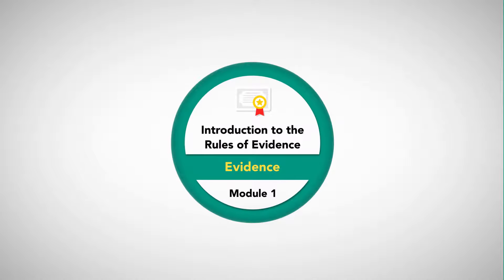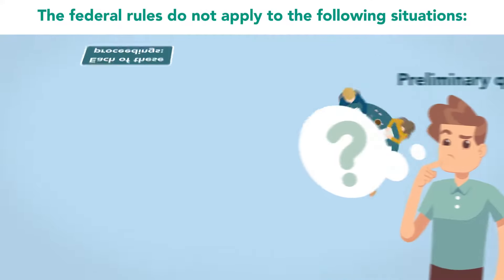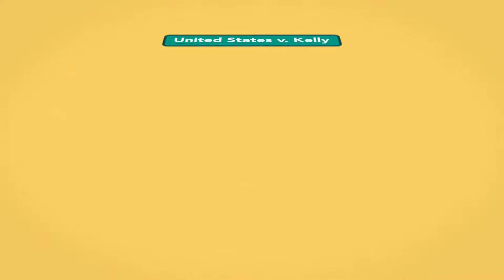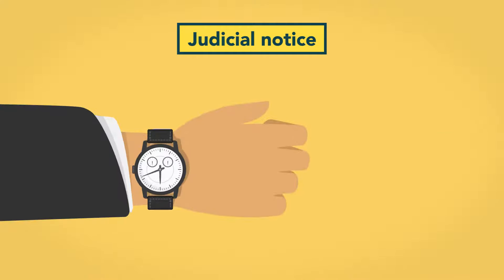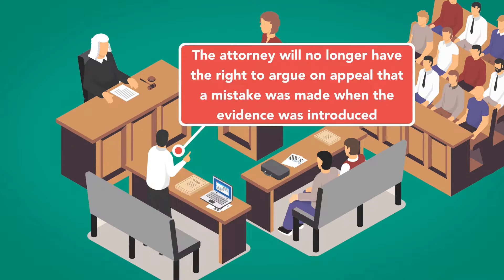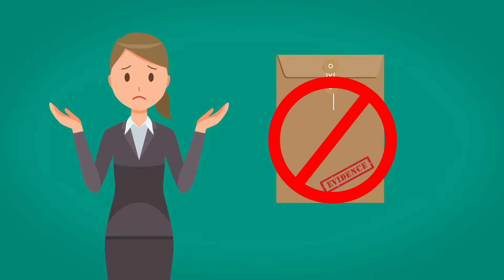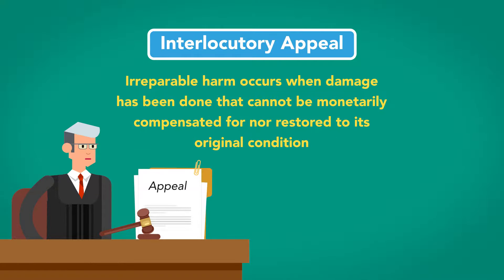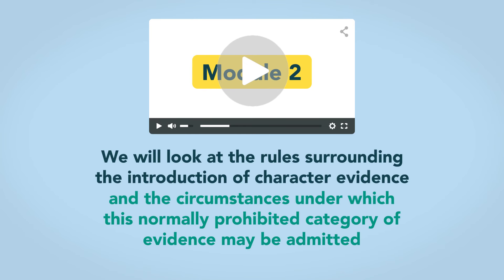Introduction to the Rules of Evidence: Module 1 of 6